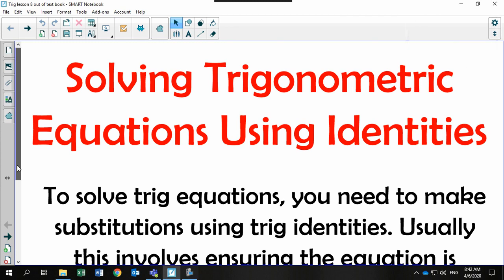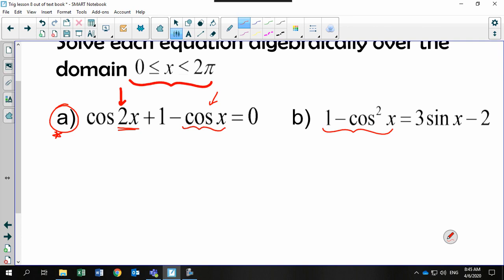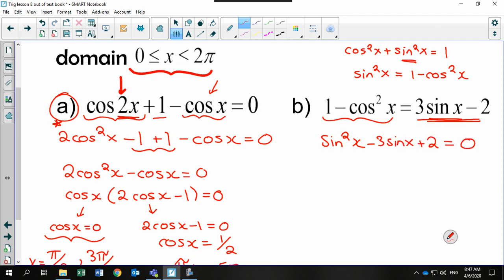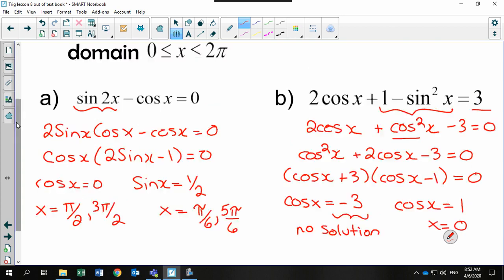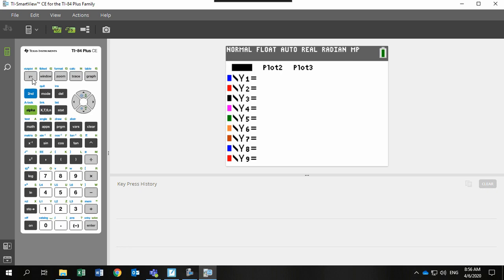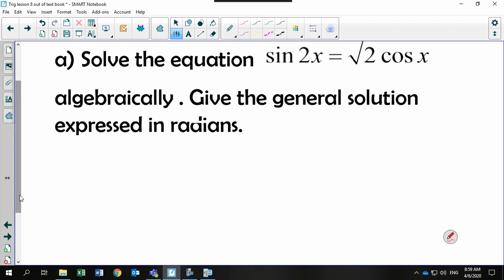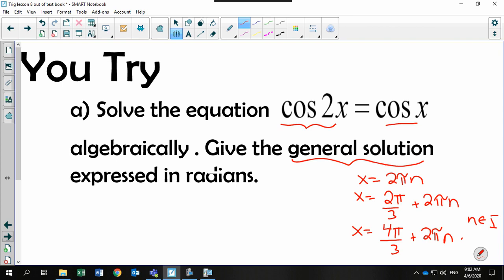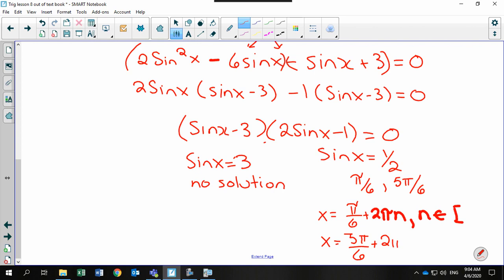Trig II - Lesson 8 (Ms. Stevenson)